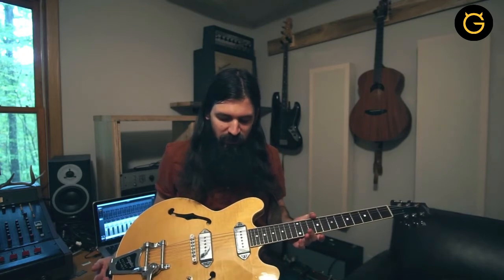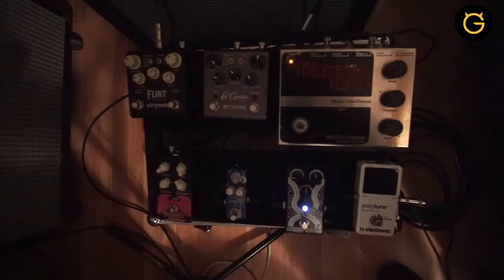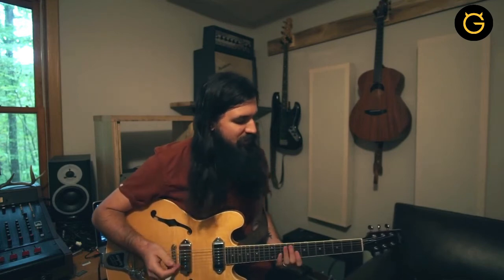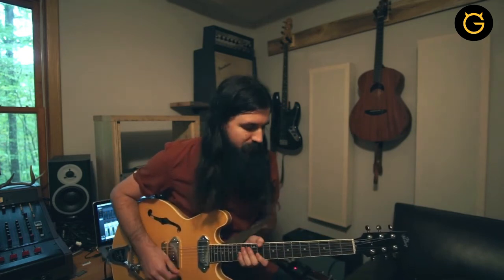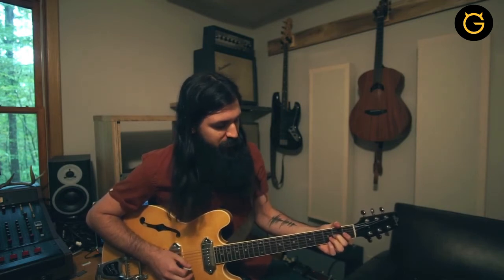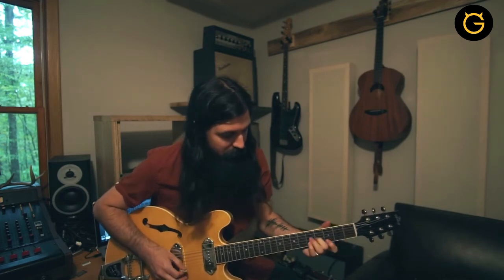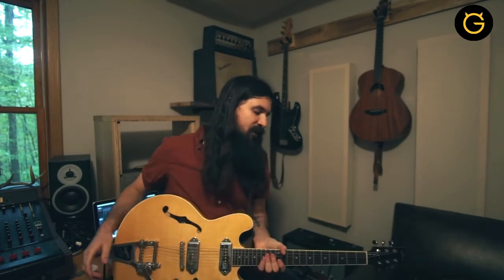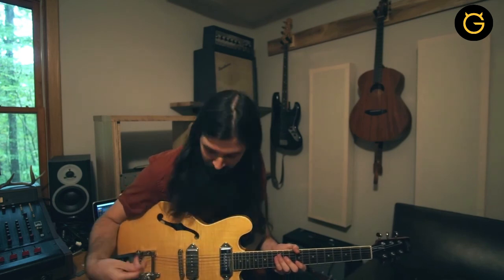Steven Dunn 'Fade' Guitar Playthrough + Rythm Guitar Breakdown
Nashville based artist Steven Dunn recorded a playthrough of his new song 'Fade' exclusively for Ultimate-Guitar.com. You can check out his music